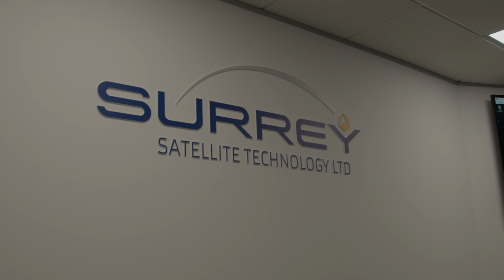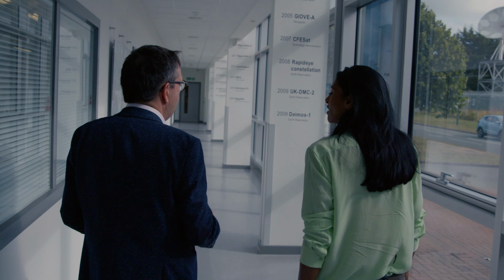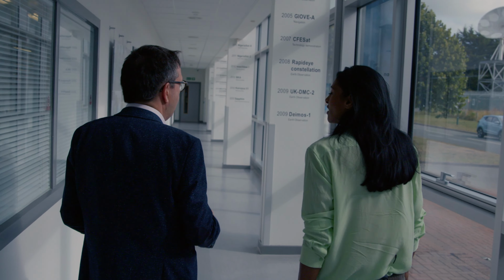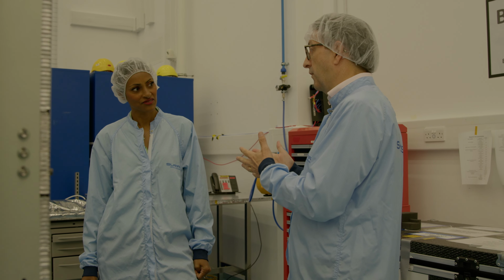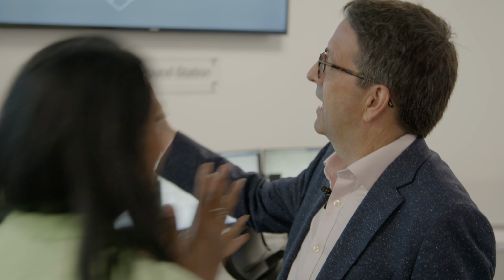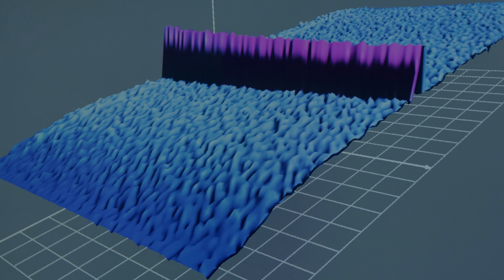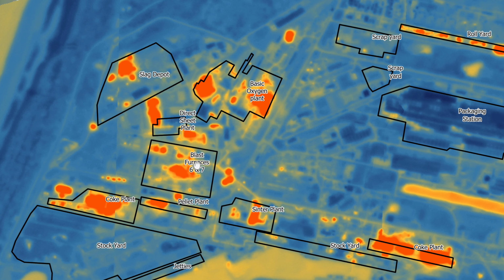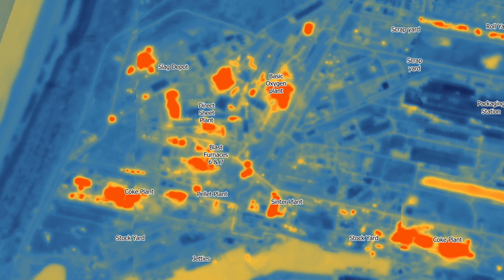Taking Earth's Temperature from Space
Satellite Engineer, Anthony Baker has launched a giant thermometer into space, so that we can live more sustainably here on Earth.

My book, Engineers Making a Difference features 46 inspiring engineers who are making a difference in the UK. You’ll discover how engineers from different backgrounds and with different experiences and skills have come together to create innovative solutions that benefit society as a whole. Engineers are under-cover superheroes that play a crucial role in society.